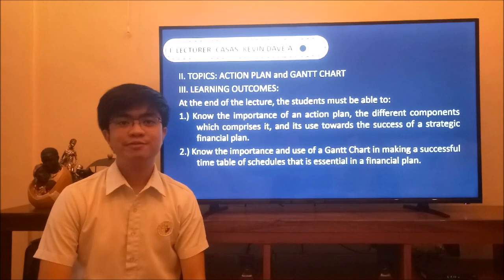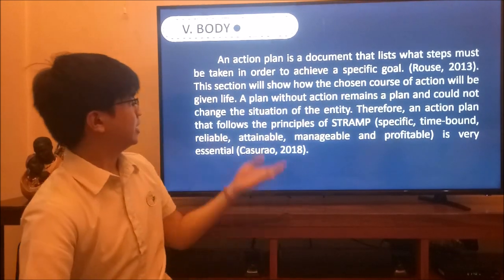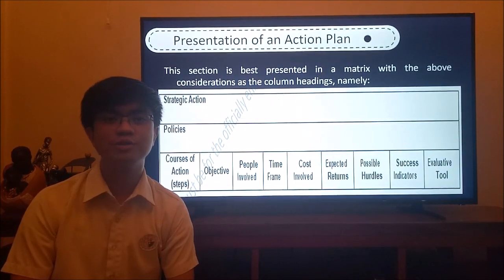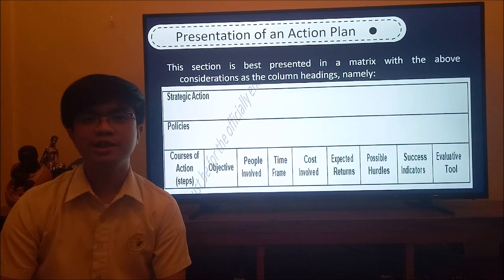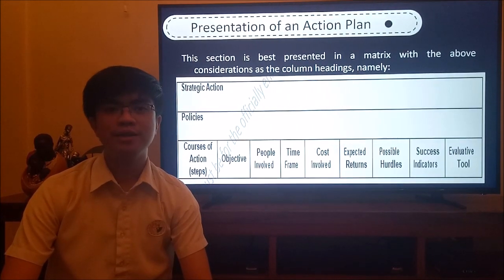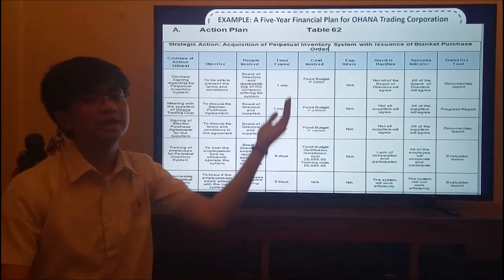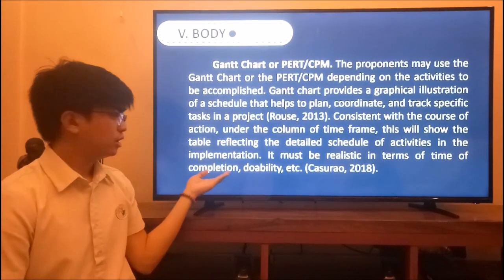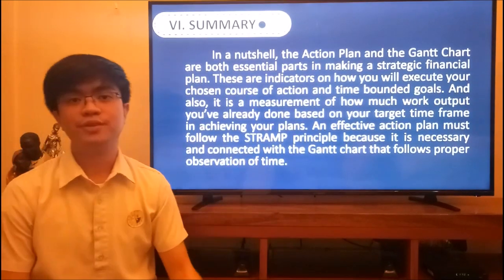#8 Casas Team Casas FIN PLAN FTM 19 Financial Plan: Action Plan and Gantt Chart